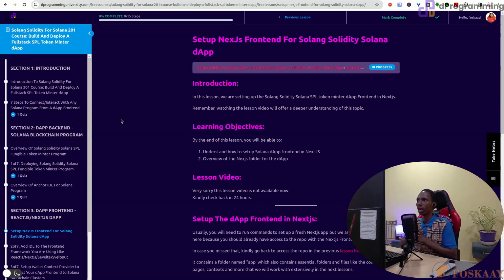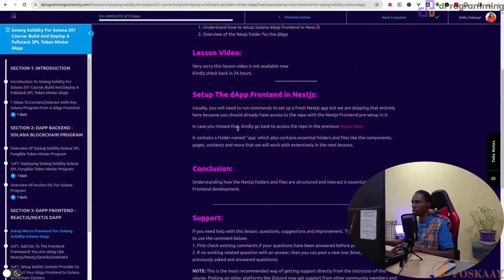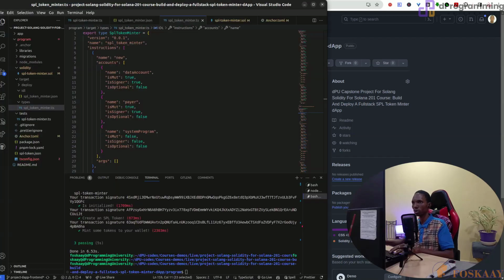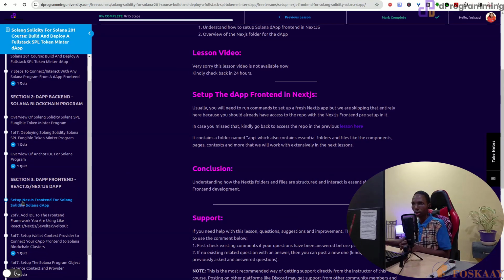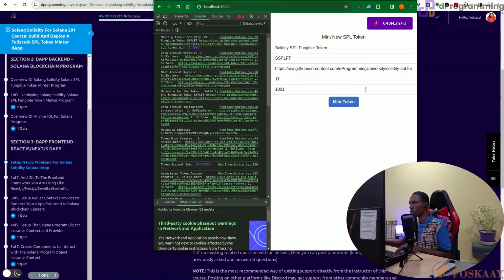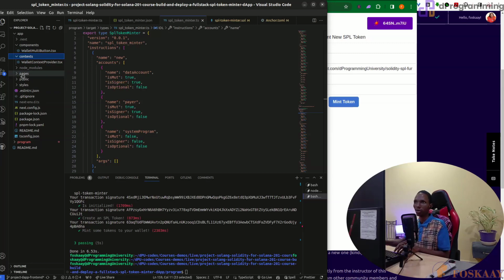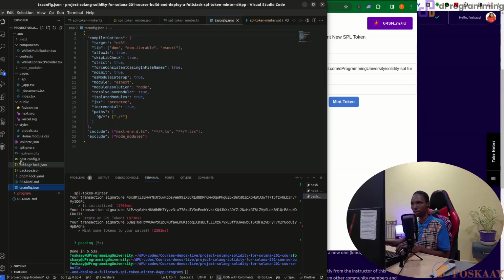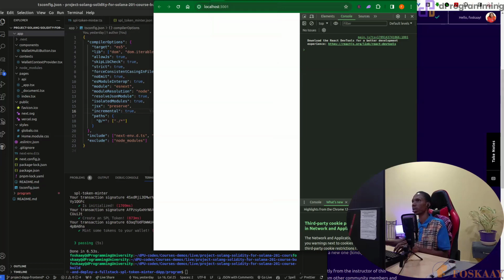How To Setup Nextjs Frontend For Solana Program - Solang Solidity For Solana 201 Course Ep6